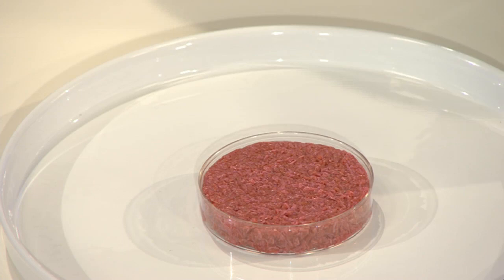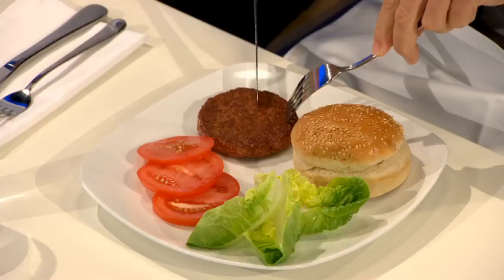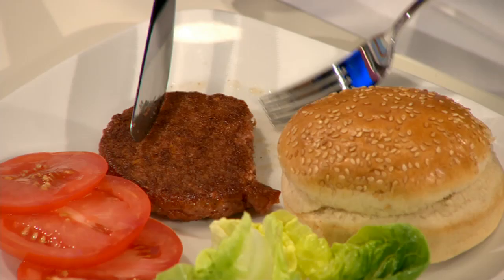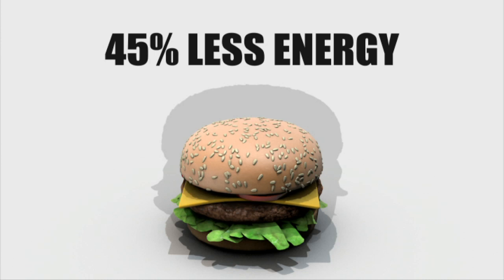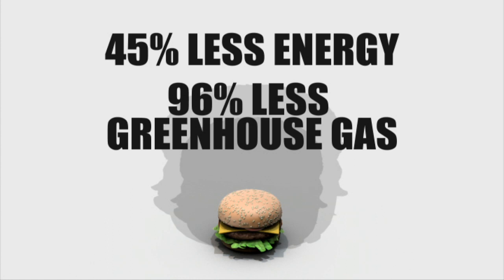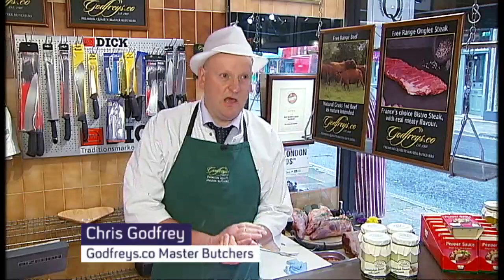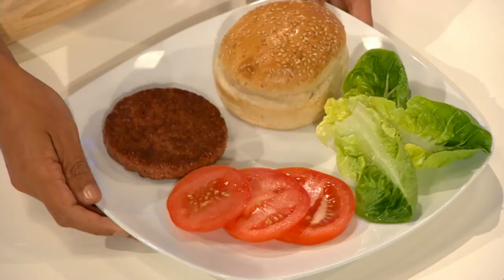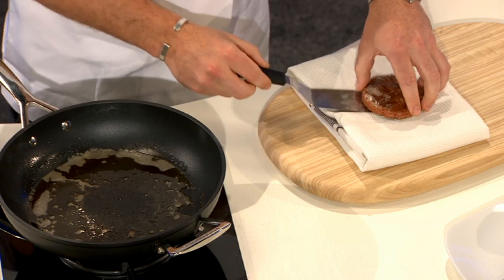Test-tube burger: 'a very good start'?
The world's first test-tube burger is cooked and tasted in London - but is it a realistic alternative to farm-grown meat?